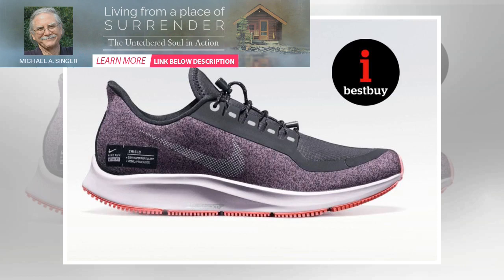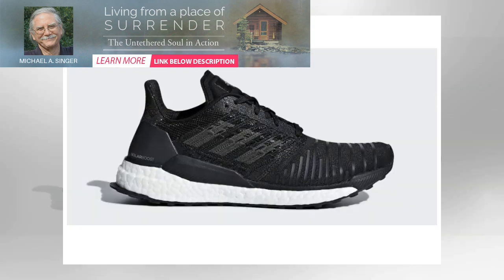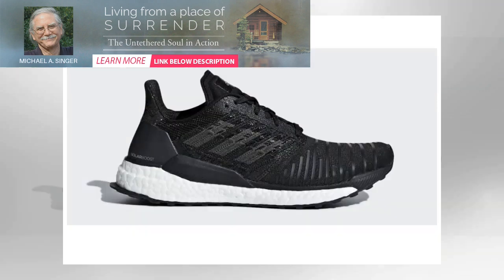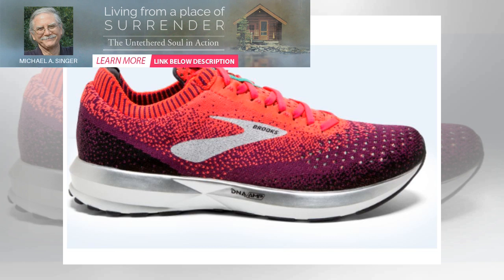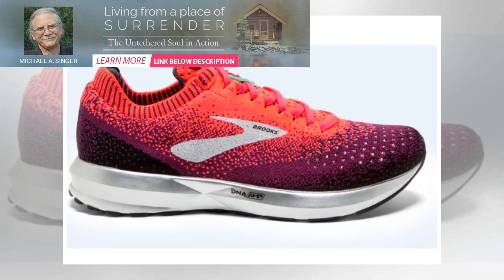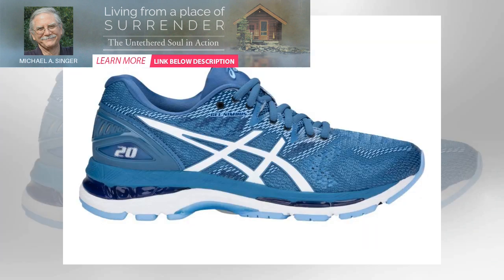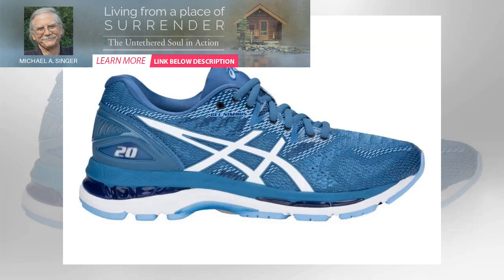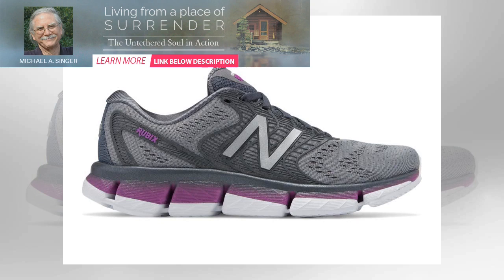11 best women’s running shoes for short and long distances | BuzzFresh News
11 best women’s running shoes for short and long distances | BuzzFresh News
Whether you’re a seasoned runner or just starting out, what you wear on your feet can be the differe...